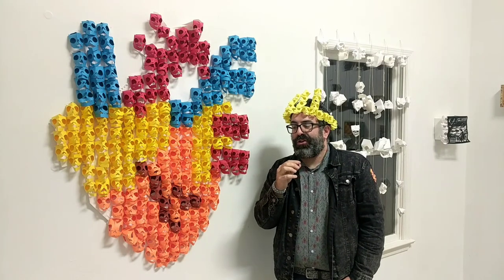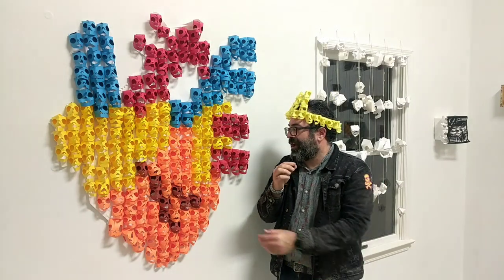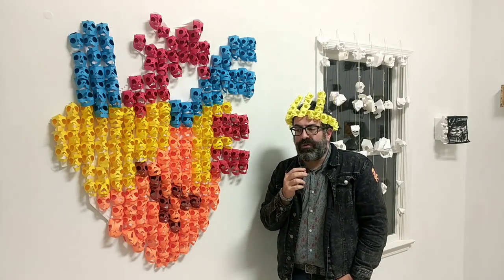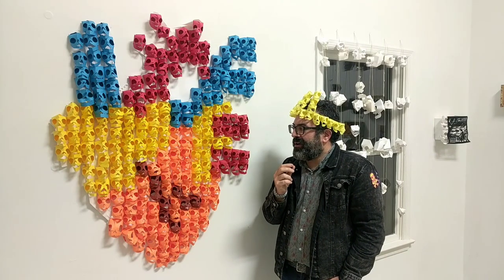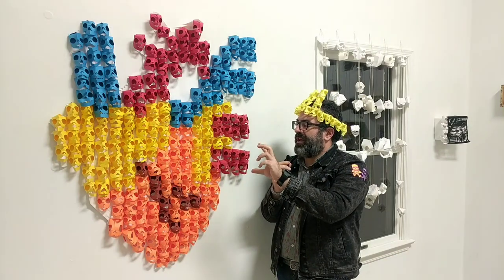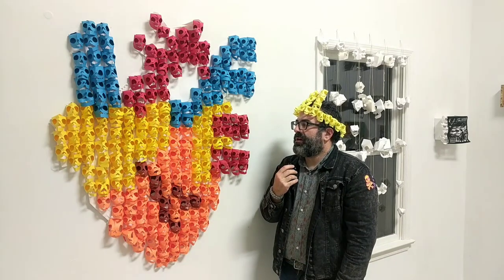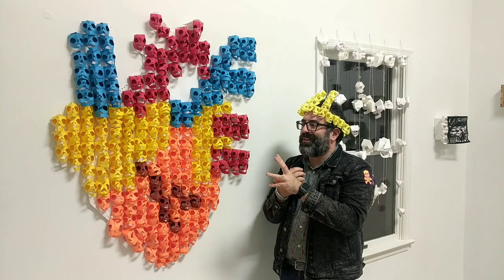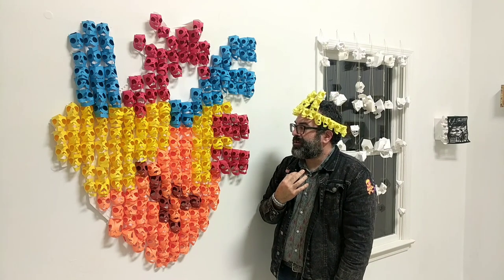CATACOMBS 1/4-1/31/23 David LaMorte (introduction)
CATACOMBS 1/4-1/31/23 David LaMorte at M Galleries PNA 54 Mine Hill Rd. Washington, NJ 07882 / located at the Pohatcong Native Arboretum / M Galleries PNA Appointment Link
"I have always been drawn to the skull. The skull is a good way to represent the human face without being distracted by individual facial features. It always seems like it is smiling back at you because it has no lips hiding its teeth. For a little more than 10 years I have been making paper skulls of varying sizes, and this is the culmination of 10 plus years of work."
1) "Painted Taxidermy Paper Skull" paper and wood 4" x 4" x 7" $75
2) "Spray Can (Gloss Clear)" cardboard and collage 5" x 5" x 25" $100
3) "Spray Can (Red Devil 2)" cardboard and collage 5" x 5" x 25" $100
4) "Spray Can (Red Devil)" cardboard and collage 5" x 5" x 25" $100
5) "Spray Can (Paper Krylon)" cardboard and collage 5" x 5" x 25" $100
6) "Taxidermy Skulls" acrylic and paper on canvas 10" x 10" 2022 $100
7) "Strings of Skulls 1" paper and string / various lengths $3 per skull
8) "Wall of Skulls" paper / various dimensions $3 per skull
9) "Strings of Skulls 2" paper and string / various lengths $3 per skull
10) "Heart of Skulls" paper 3' x 4' $500
11) "Strings of Skulls 3" paper and string / various lengths $3 per skull
12) "Speed Kills" paper 12" x 8" $100
13) "12 Fingers" acrylic on cigar box 8" x 10" $100
14) "Rat Fink Pattern" acrylic on cigar box 8" x 10" $100
15) "Super Cardio" acrylic on cigar box 8" x 10" $100
16) "Collage Pattern" acrylic on cigar box 8" x 10" $100
17) "25 Skull Matrix 1" paper 12" x 12" $100
18) "12 Skull Matrix 1" paper 20" x 20" $100
19) "12 Skull Matrix 2" paper 20" x 20" $100
20) "Painted Skulls" paper and acrylic 14" x 14" $150
21) "25 Skull Matrix 2" paper 12" x 12" $100
22) "25 Skull Matrix 3" paper 12" x 12" $100
23) "12 Skull Matrix 3" paper 20" x 20" $100
24) "25 Skull Matrix 4" paper 12" x 12" $100
25) "Demon Matrix" paper 12" x 12" $150
on pedestal: "Skull Cloche 1" paper and plastic dome 4" x 4" x 7" $50
on pedestal: "Skull Cloche 2" paper and plastic dome 4" x 4" x 7" $50
on ladder: "Strings of Skulls 4" paper and string / various lengths $3 per skull
under ladder: "Loose Skulls" paper / various sizes $3 per skull
Please reach out (DM, email, text, call, etc.) for questions and purchase information.